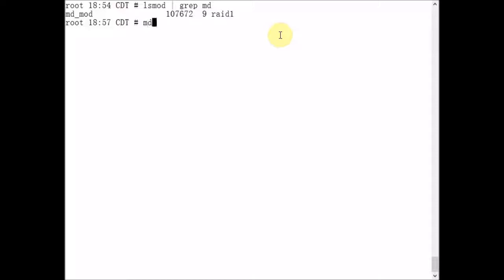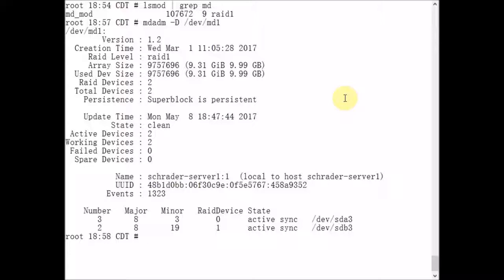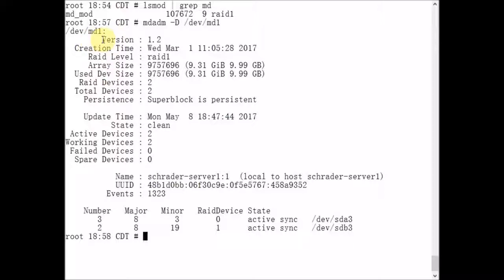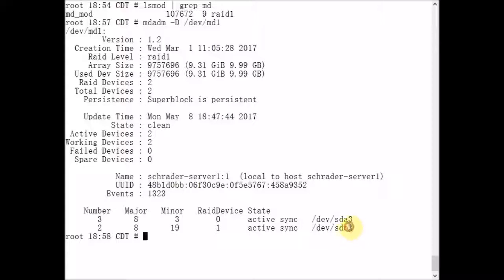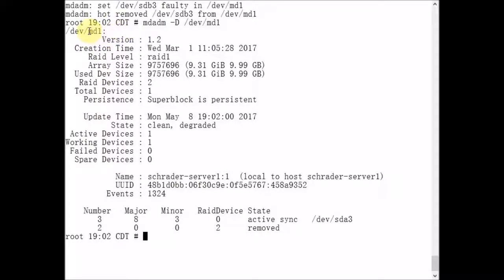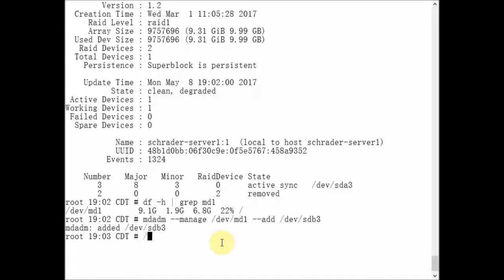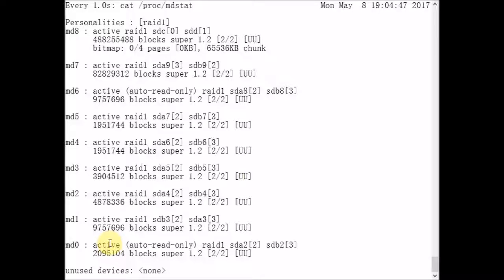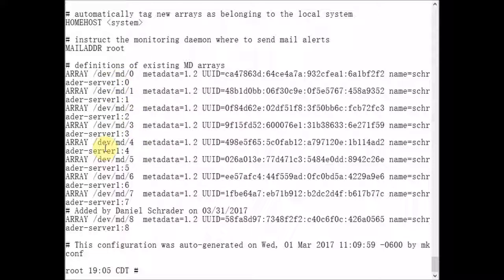GNU/Linux - Linux Software RAID1 Overview.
This video gives you a brief but useful overview to the powerful multiple devices driver in the Linux kernel.

lsmod | grep md
mdadm /dev/md1 --fail /dev/sdb3 --remove /dev/sdb3
mdadm --manage /dev/md1 --add /dev/sdb3
watch -n1 cat /proc/mdstat
cat /etc/mdadm/mdadm.conf